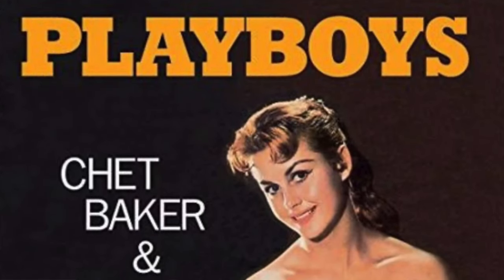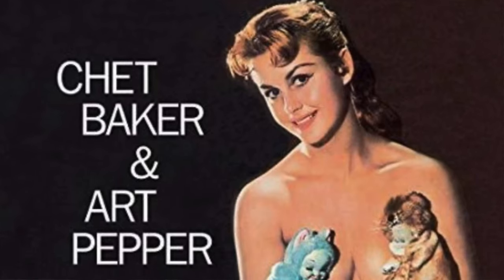Chet Baker and Art Pepper's Picture of Heath - Is there an issue with Blue Note's new Tone Poet?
There have been reports of issues playing the new Blue Note Tone Poet release of Chet Baker and Art Pepper's Picture of Heath. Is there really an issue with this record? In this video, I find out for myself the truth about it and explore the reasons some may have trouble playing this challenging record.

Chet Baker: Picture of Heath (Blue Note Tone Poet LP)

Other Recent Tone Poet LPs

Blue Mitchell: Bring It Home To Me (Blue Note Tone Post LP)

Donald Byrd: At The Half Note Cafe (Blue Note Tone Poet LP)

Oh!: John Scofield (Blue Note Tone Poet LP)

Harold Vick: Steppin Out (Blue Note Tone Poet LP)

Gerald Wilson: Moment of Truth (Blue Note Tone Poet)

Sonny Red: Out Of The Blue (Blue Note Tone Poet LP)

Bobby Hutcherson: Stick Up! (Blue Note Tone Poet LP)

Freddie Hubbard: Breaking Point (Blue Note Tone Poet)

Grant Green: Born To Be Blue (Blue Note Tone Poet LP)

John Coltrane: Blue Train (Blue Note Tone Poet Mono LP)

Grant Green: Feelin' The Spirit (Blue Note Tone Poet LP)

John Coltrane: Blue Train Complete Masters (Blue Note Tone Poet 2LP)

Hank Mobley: Curtain Call (Blue Note Tone Poet LP)

Grant Green: The Latin Bit (Blue Note Tone Poet LP)

Joe Pass: For Django (Blue Note Tone Poet LP)

Kenny Burrell: ST (Blue Note Tone Poet LP)

Stanley Turrentine: Rough and Tumble (Blue Note Tone Poet LP)

Lee Koonitz Plays With Gerry Mulligan Quartet (Blue Note Tone Poet LP)

Jackie McLean: Tippin' The Scales (Blue Note Tone Poet LP)

Wayne Shorter: The All Seeing Eye (Blue Note Tone Poet LP)

Ornette Coleman: Round Trip (Blue Note Tone Poet)

Horace Silver: Further Explorations (Blue Note Tone Poet)

Reference System
-Hana SL MC Cartridge
-Audio Research SP9MK III Preamplifier
-ModWright PH 9.0 Tube Phono Preamplifier
_Groenberg Quattro Reference Cable
_Ursa Major Record Cleaning Brush
_Milty Zerostat
_DS Audio ST-50 Stylus Cleaner
_Disc Doctor Record Brushes
_Record Doctor Record Brush